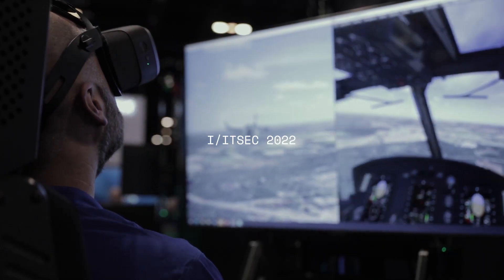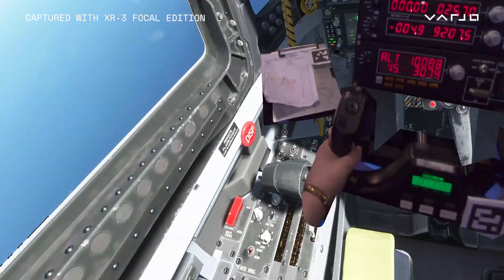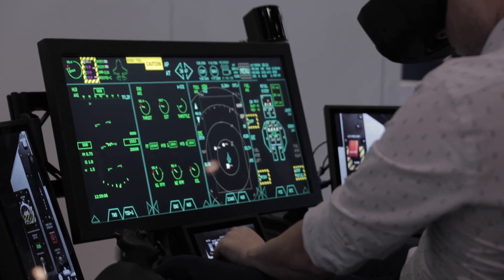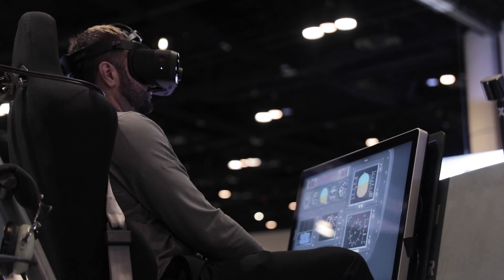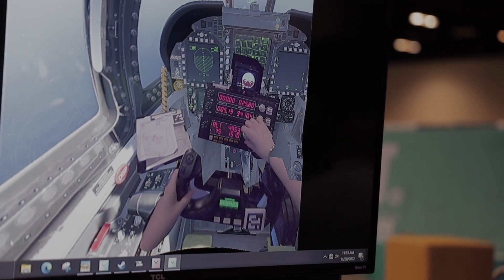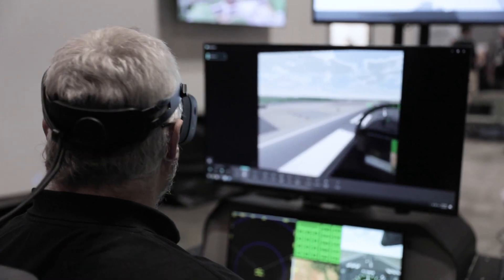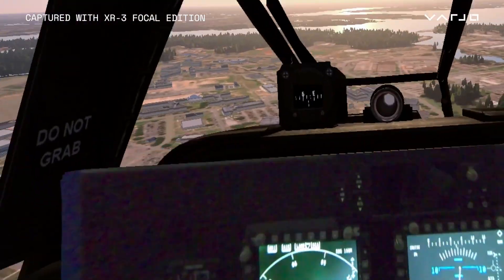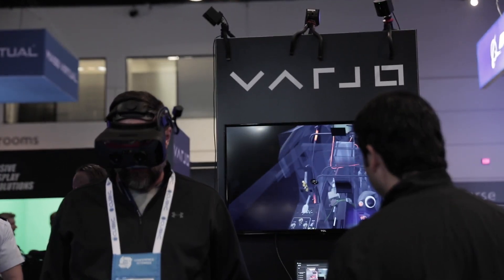Varjo XR-3 Focal Edition – Highest-Resolution Mixed Reality for Pilot Training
Varjo XR-3 Focal Edition offers superior visual quality for advanced mixed reality simulation use cases where seeing small text and illustrations on physical instruments close-up is mission-critical.

Join the Varjo community to get the latest videos, event invites and product news